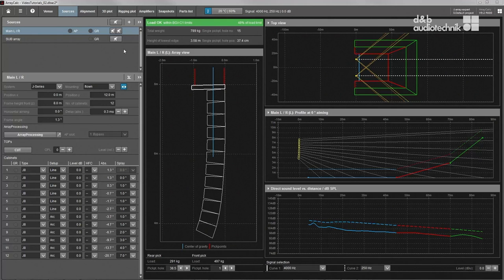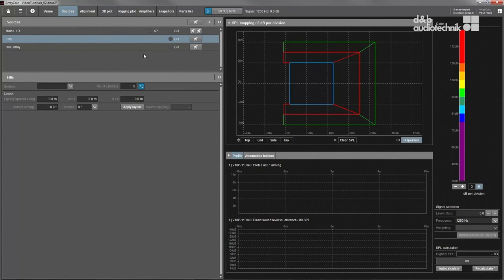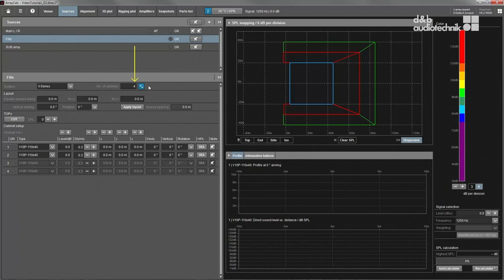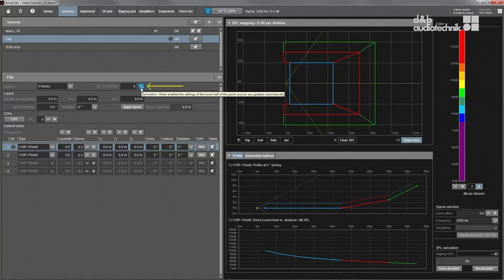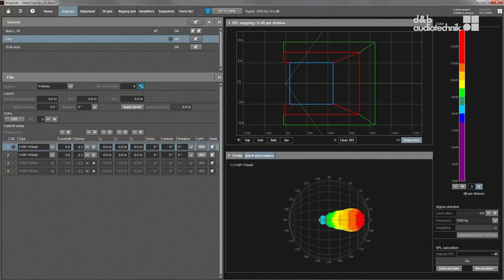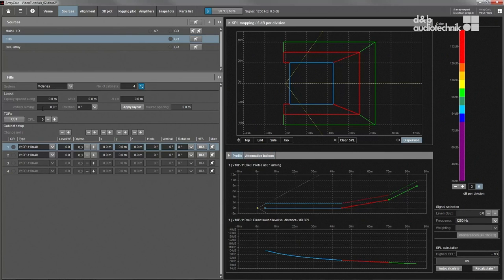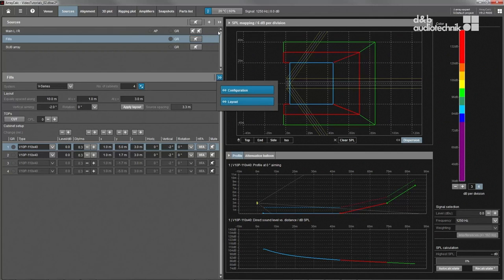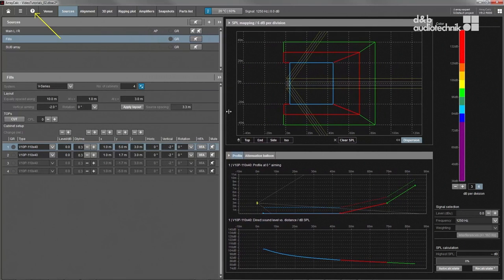ArrayCalc tutorial 3.2 Sources view: Point sources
d&b ArrayCalc simulation software

The d&b ArrayCalc simulation software is the simulation tool for d&b line arrays, column and point source loudspeakers as well as subwoofers. This is a comprehensive toolbox for all tasks associated with acoustic design, performance prediction, alignment, rigging and safety parameters.